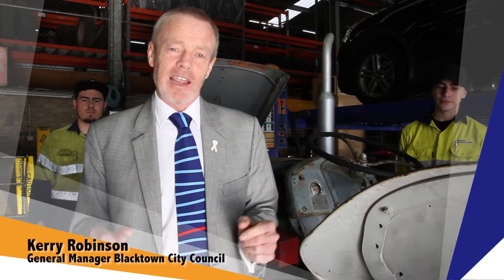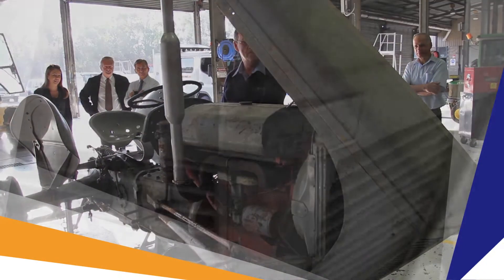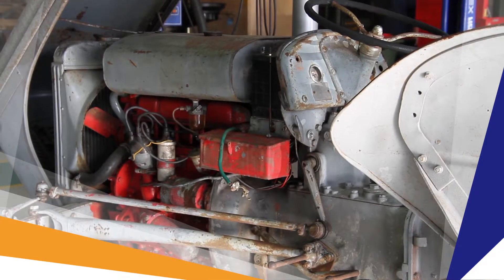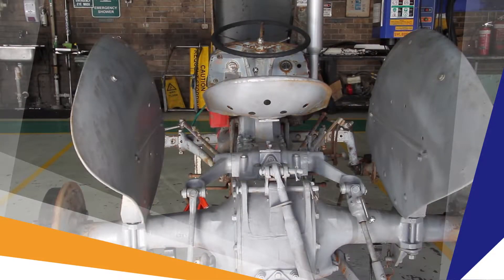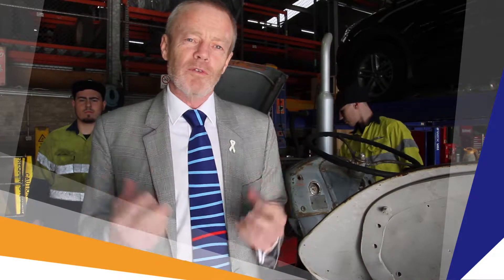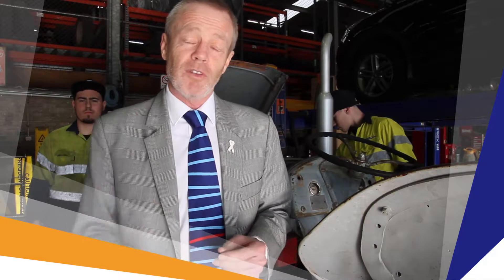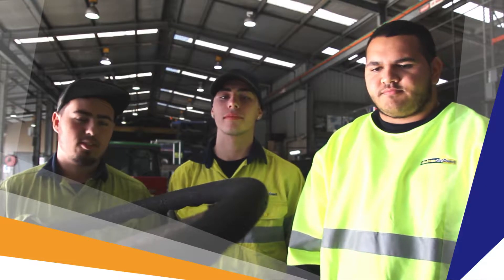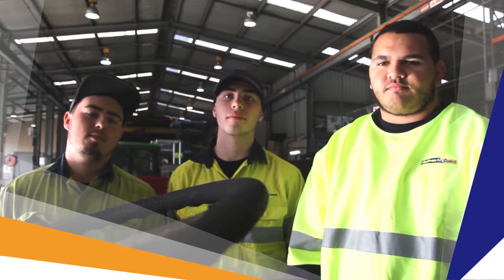Restoring a 1952 Massey Ferguson.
Our apprentice mechanics are restoring a 1952 Massey Ferguson.

Council purchased the tractor for the apprentices so they can strip down and rebuild it back to its original state.

This is a truely unique project that will enable staff to explore and learn a different side of mechanics that they would not typically see with modern vehicles.

The project will take about a year to complete and when fully restored it will feature in future Street Parades as part of Blacktown City Festival.